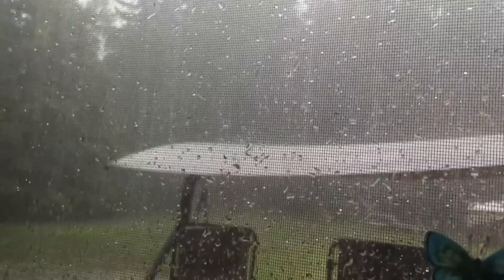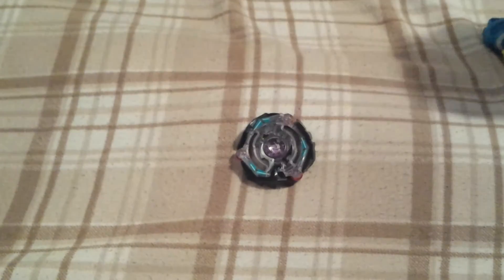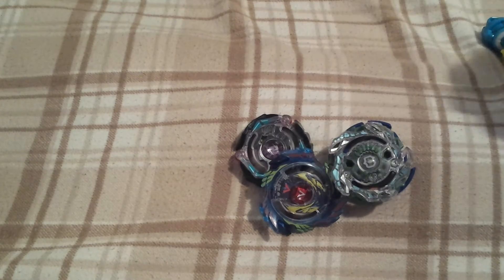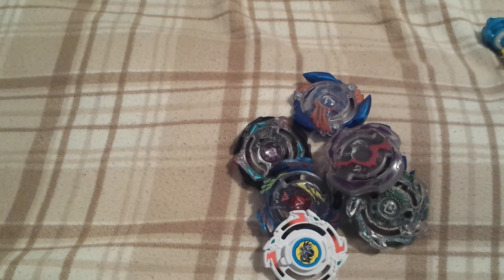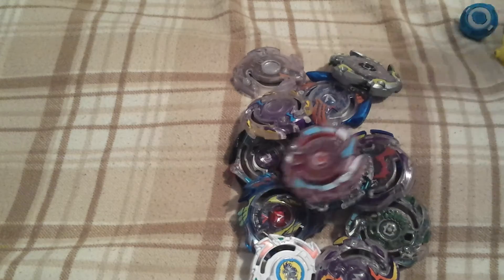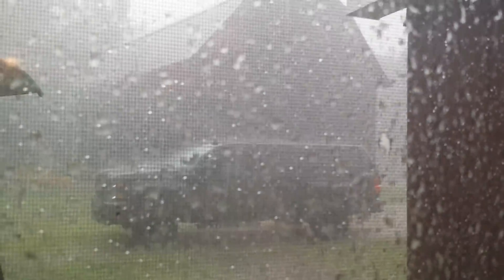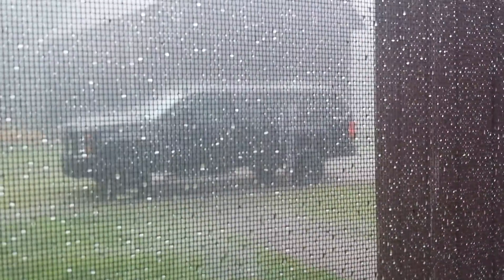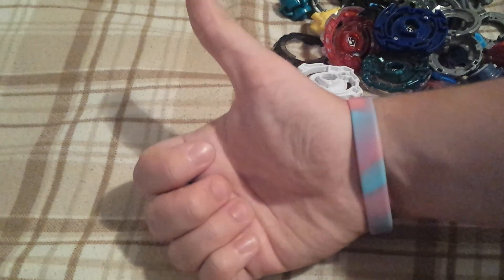This tournament people will fear